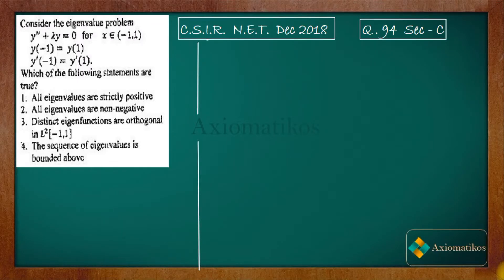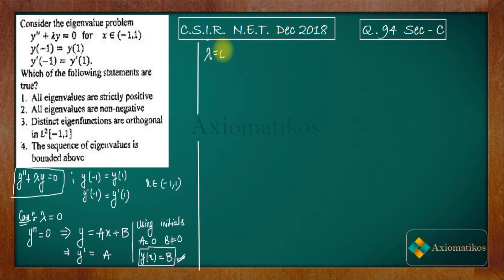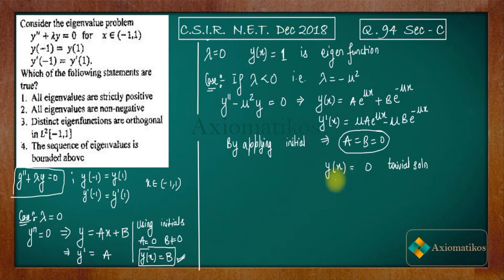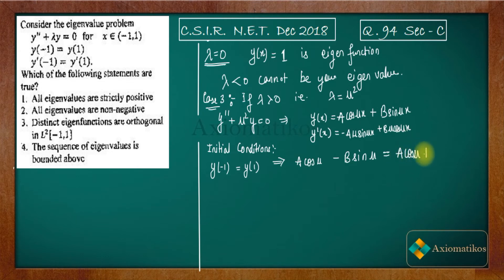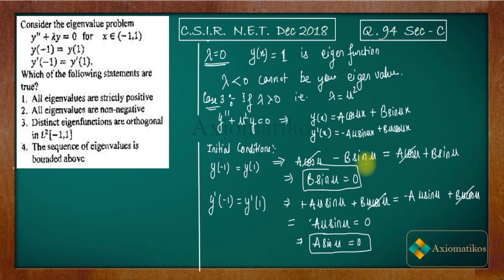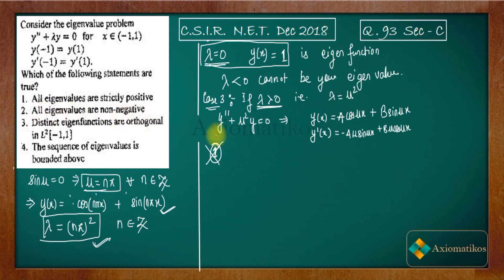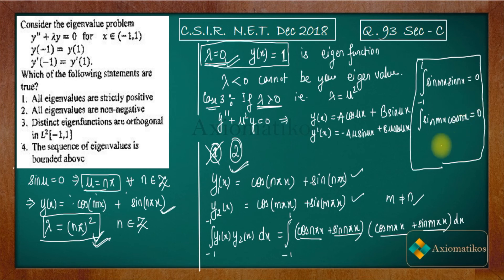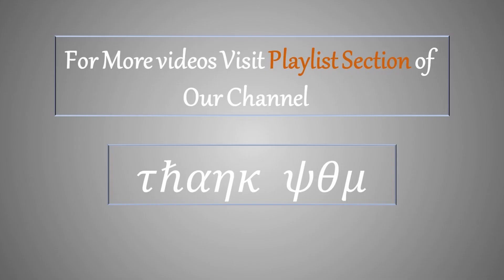CSIR NET Mathematics Solution Dec 2018 | Question 93 | ODE | Sturm Liouville Problem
Question 93
Differential Equation

Question Paper
2021, 2020, June 2018 and 2017

CSIR NET MA Solutions
CSIR NET partial differential equation
net dec 2018 differential equation
THE VALUES OF A B C FOR WHICH THE QUADRATURE FORMULA IS EXACT
CSIR NET MA 2018 section C Question 93
Differential Equation csir net  December 2018

part c dec 2018 Differential Equation
axiomatikos